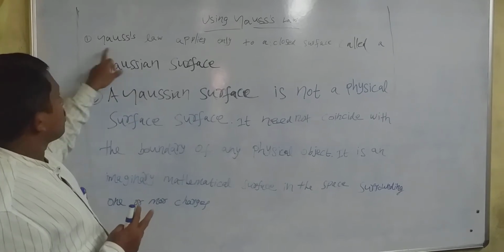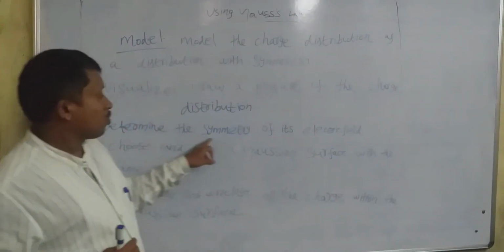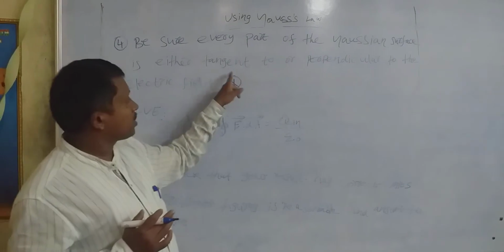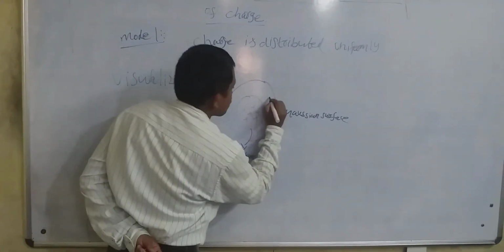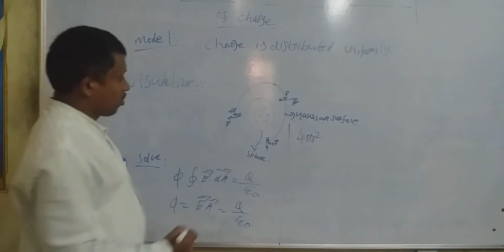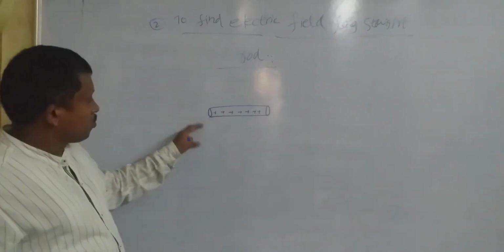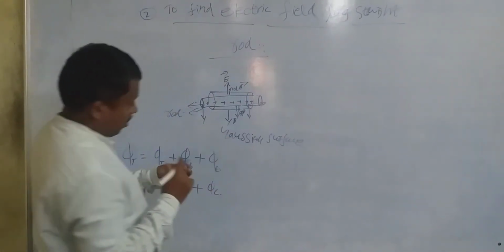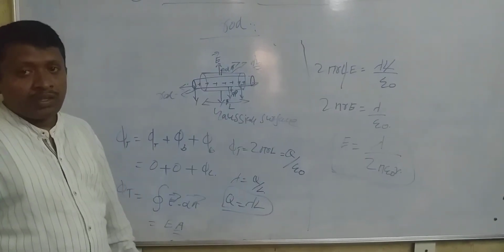Using GAUSS'S LAW